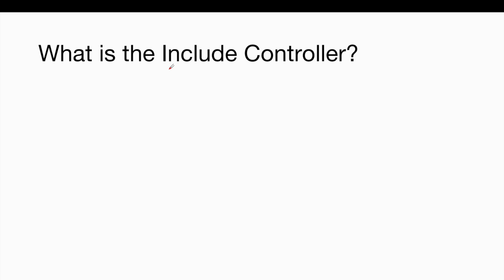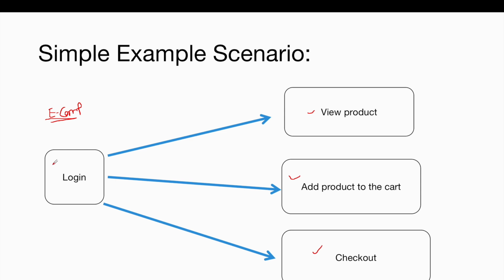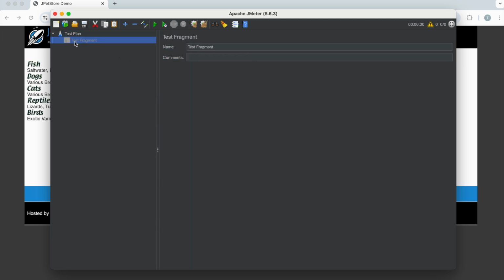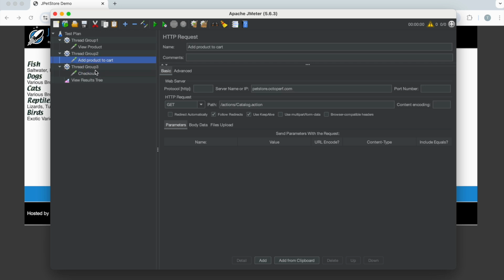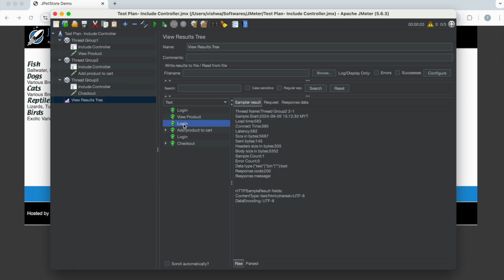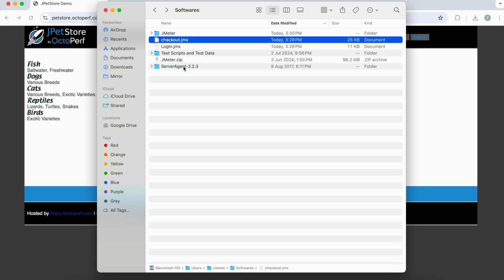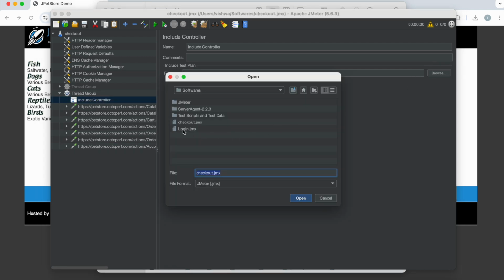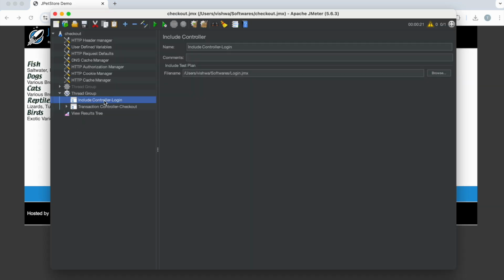Include Controller in JMeter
7 14 Include Controller in JMeter

Performance Testing using Meter course - Basic to Advanced